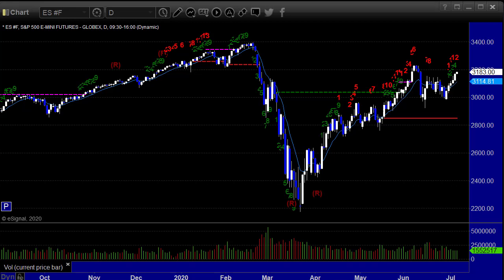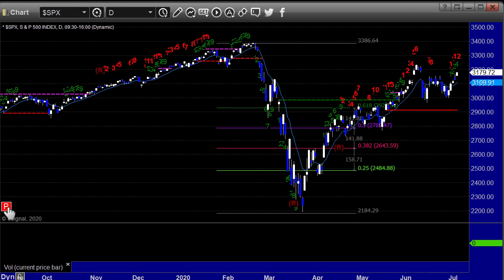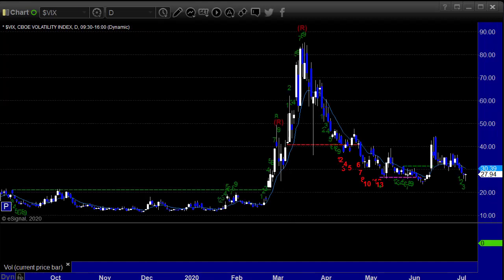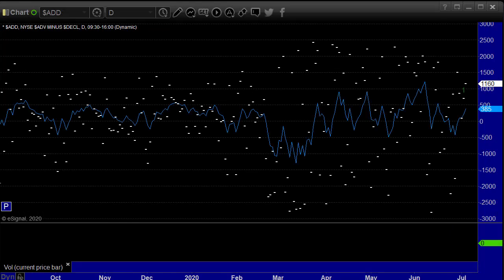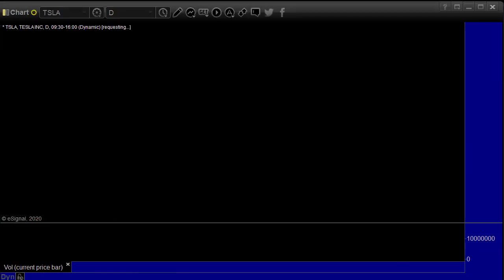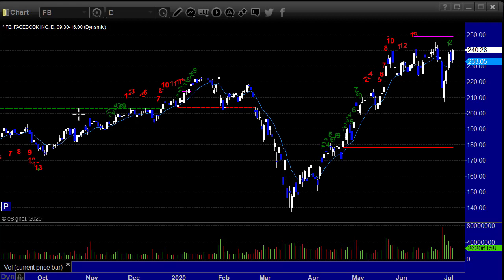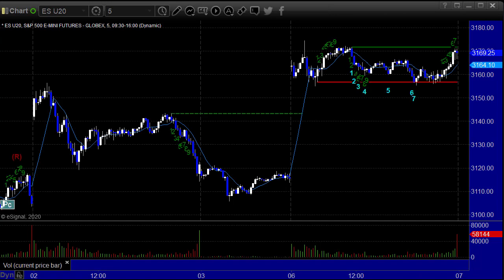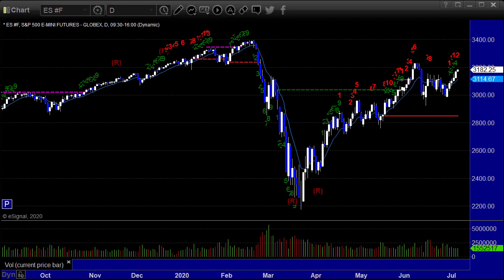Stock and Futures Trading Preview for 7-7-20